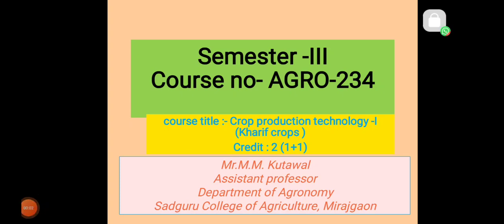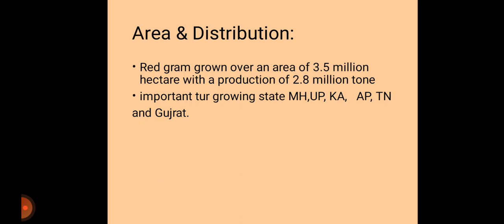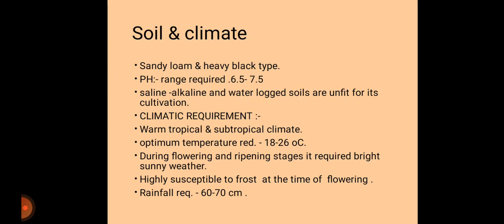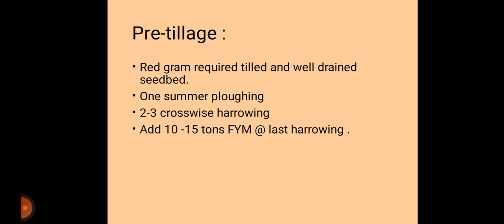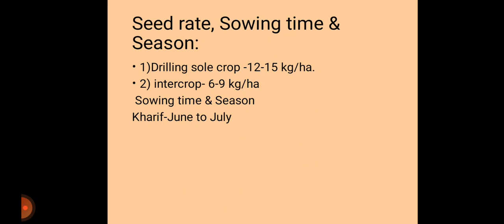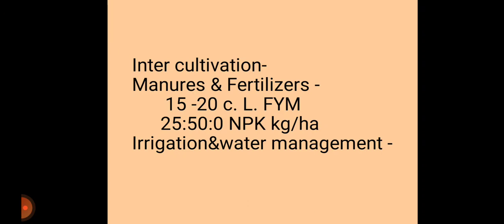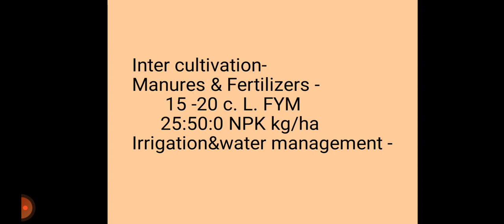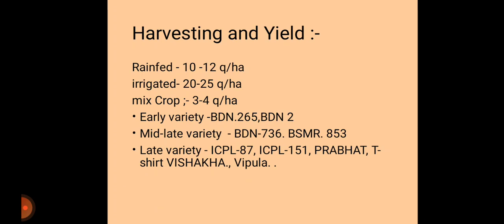Redgram (Tur) production technology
pigeon Pea production technology